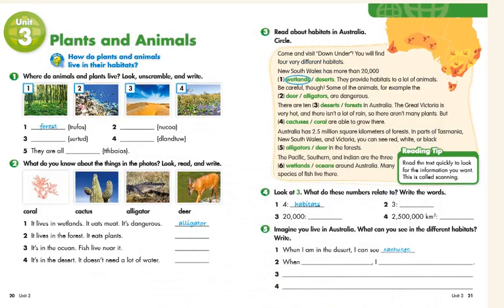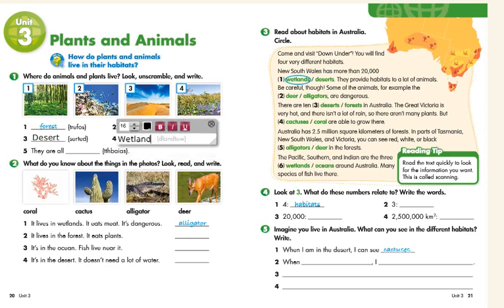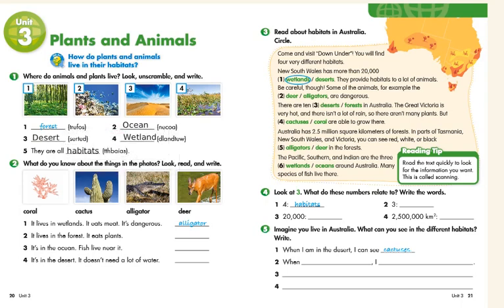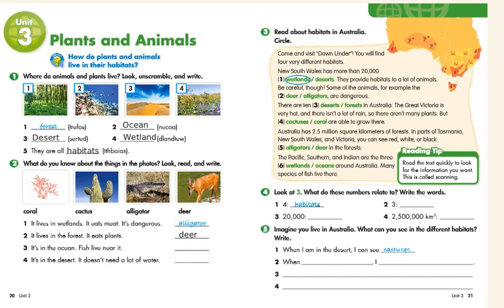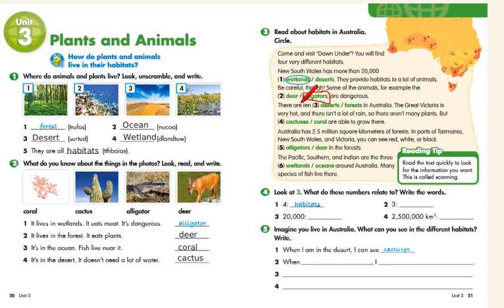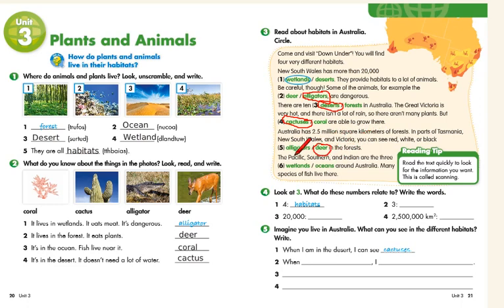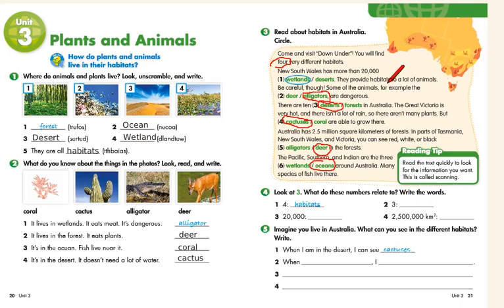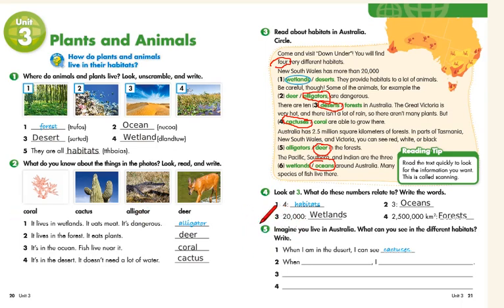III Grado Science Pages 20, 21 W B 2020